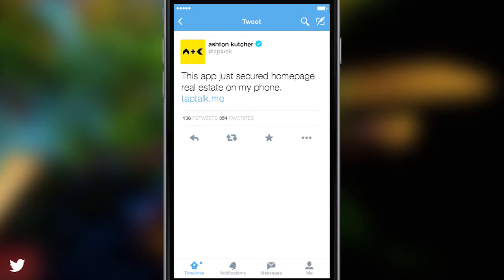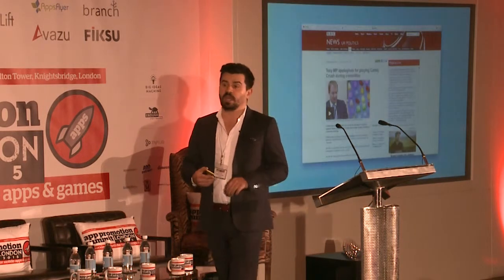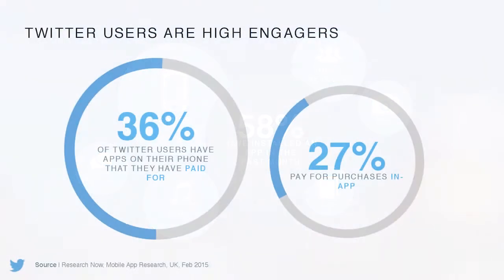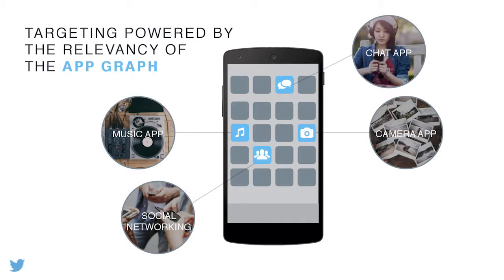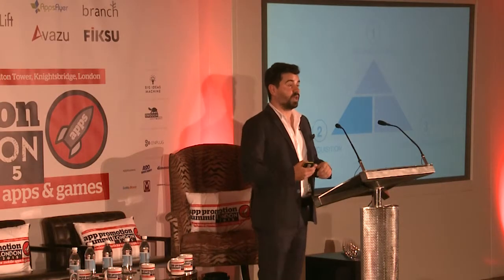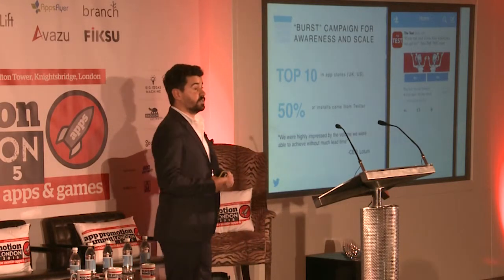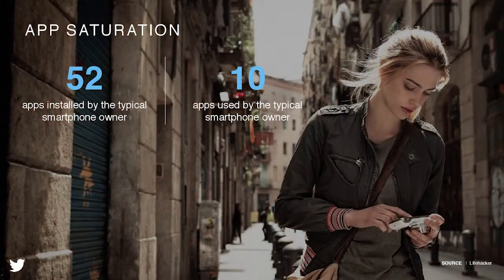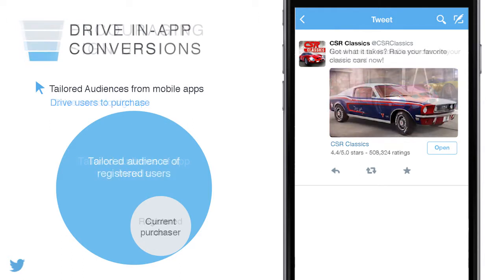Using Data To Inform Real Time App Marketing